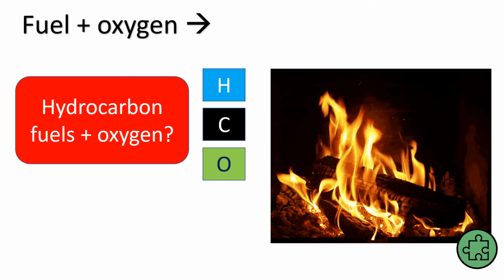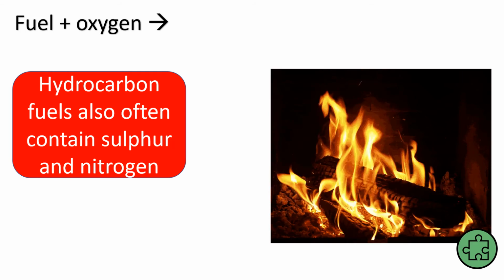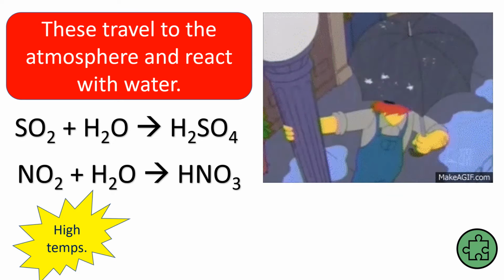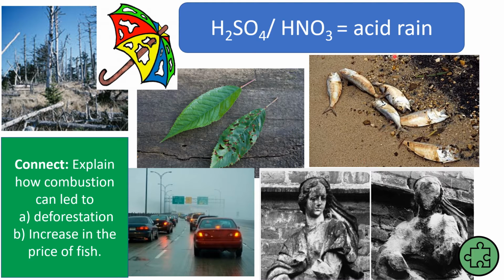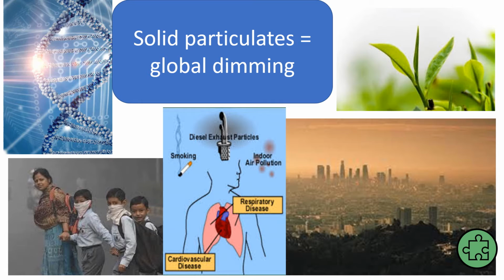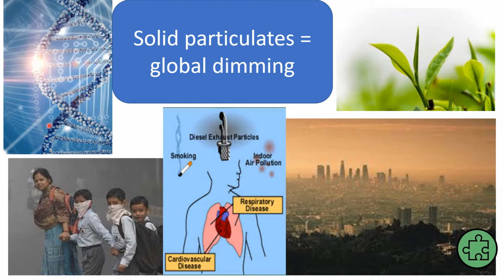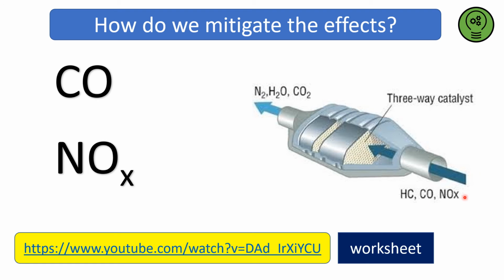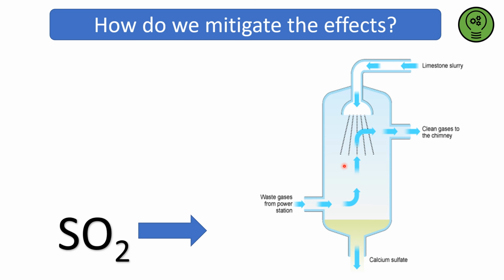Pollution. Unit 6. Lesson 12